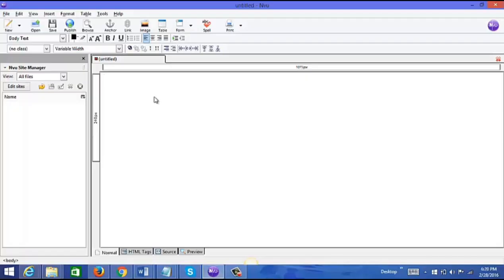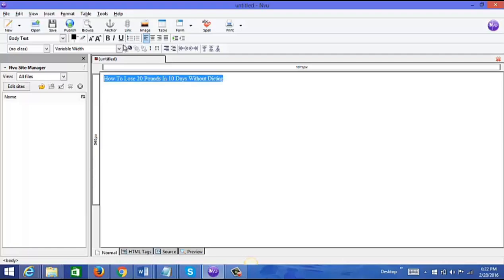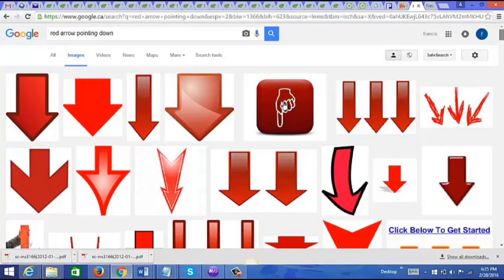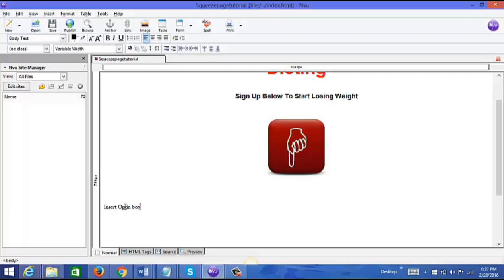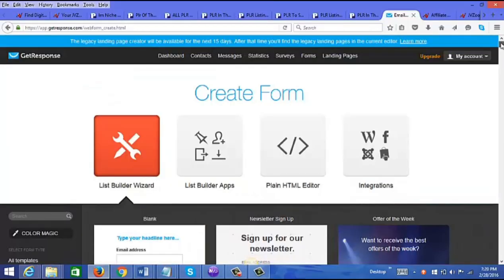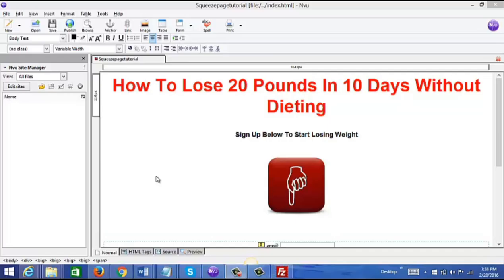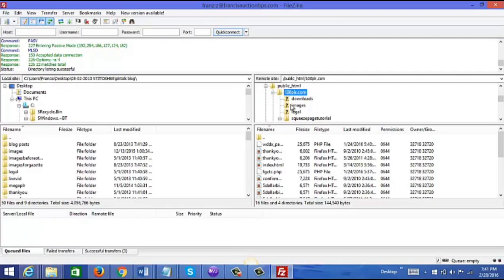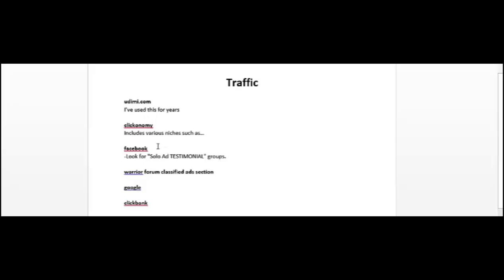Instant CPA Profits [Video Series]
you are looking for something that you can make a lot of money online the simple and easy way, CPA is one of the best thing to try.

Traditionally, if you want to make money online affiliate marketing is one of the popular among many bloggers and internet marketers but you will only make money from affiliate marketing if someone buy the product you promote.